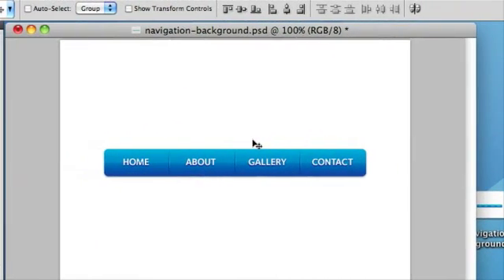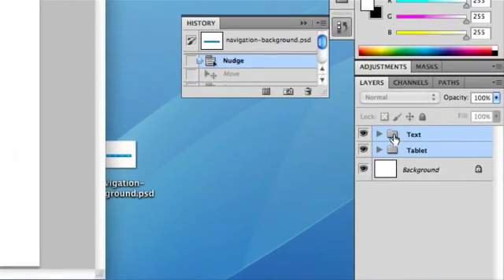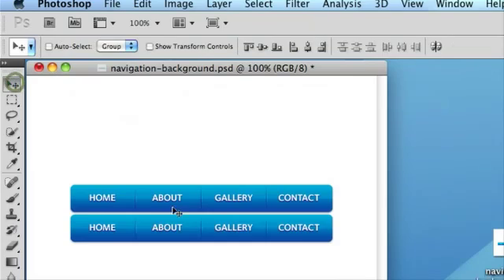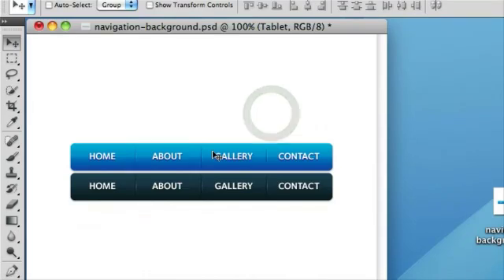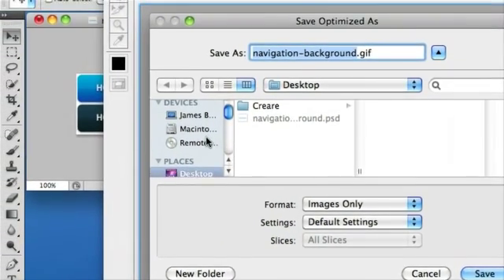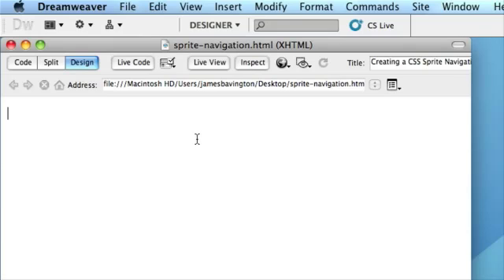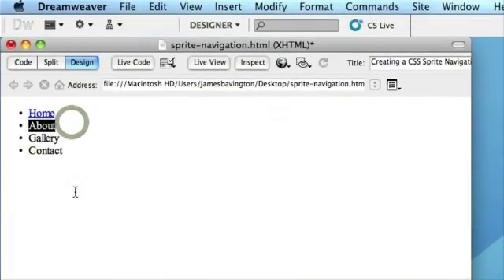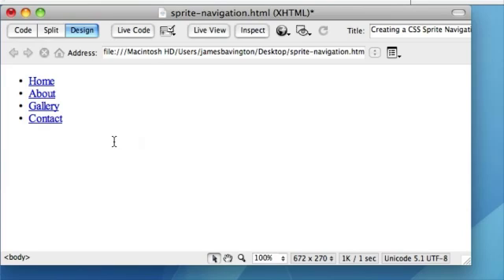Designing a CSS Sprite navigation bar -- Part 1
In this week's web design video blog, Nick and James start a 2-part tutorial on how you can create a simple, SEO friendly, CSS Sprite navigation.